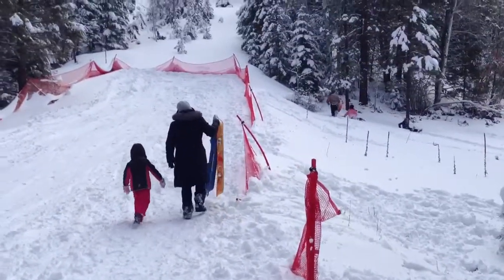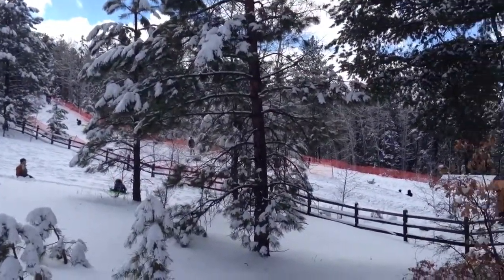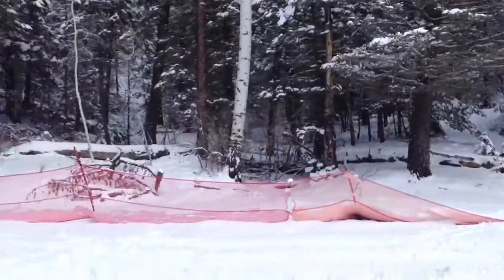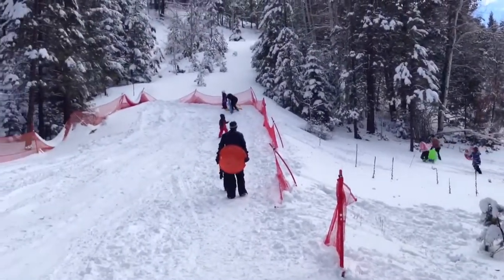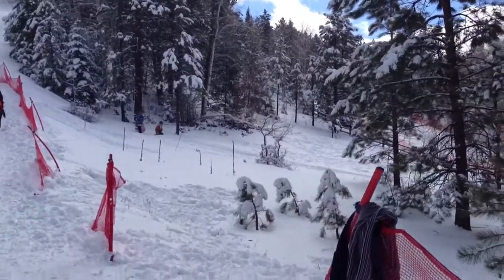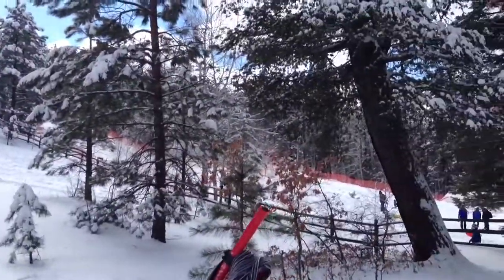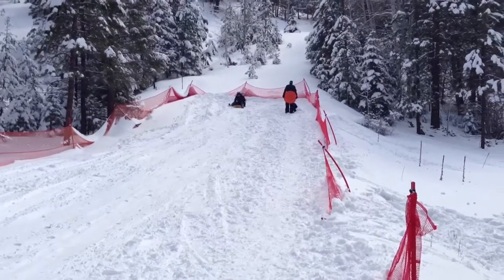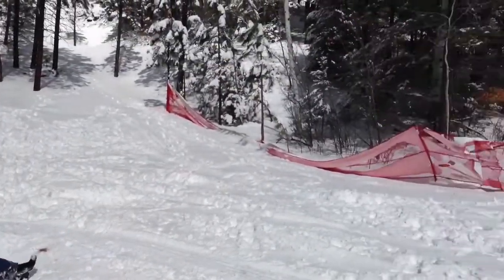Sledding Near Santa Fe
We found some good sledding at Hyde Memorial State Park which is about 20 minutes away from the center of Santa Fe.